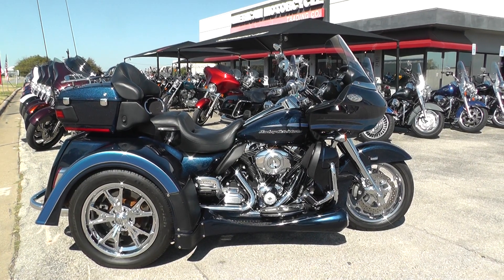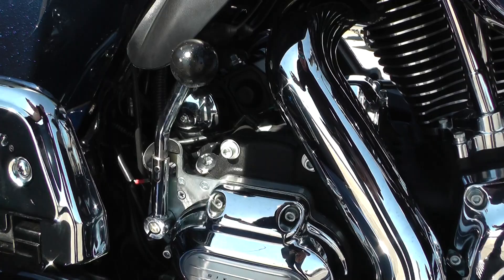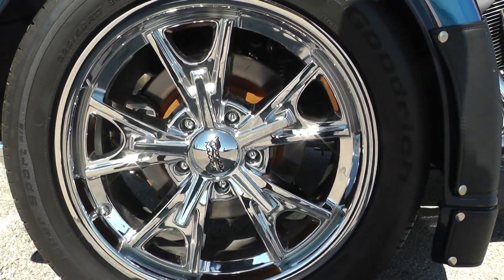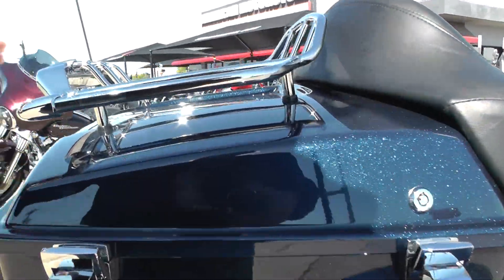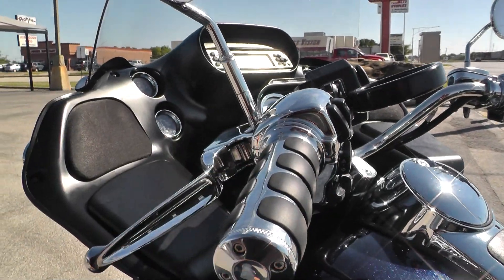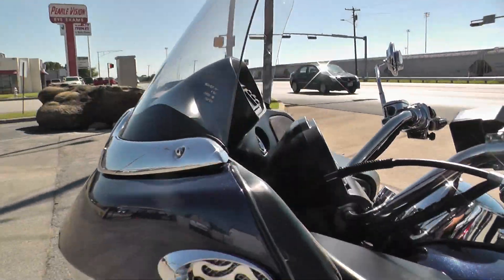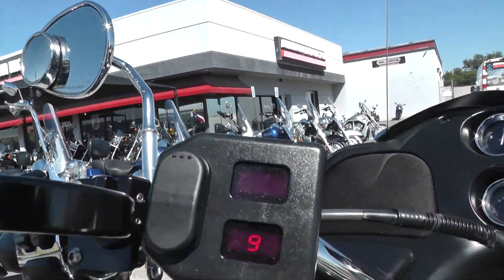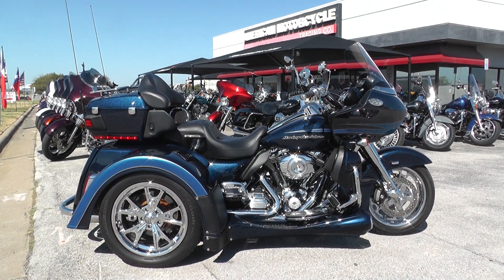626405 - 2013 Harley Davidson Road Glide Ultra Motor Trike Conversion - Used motorcycles for sale